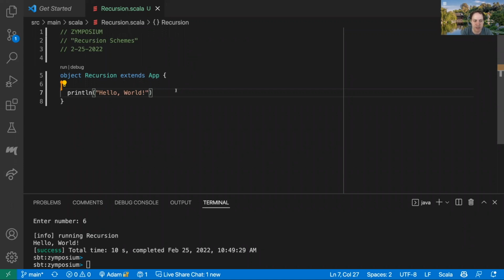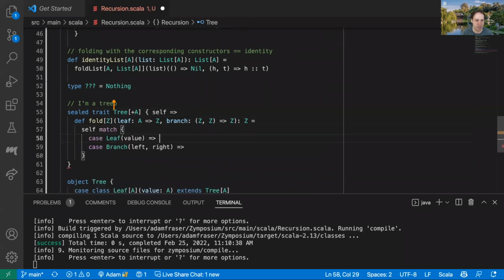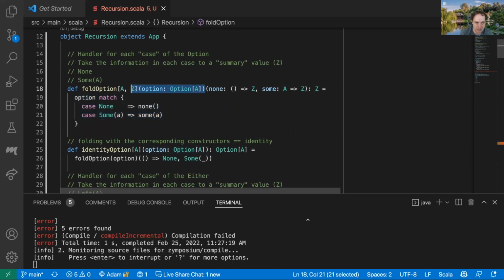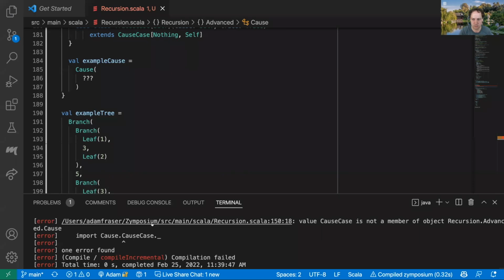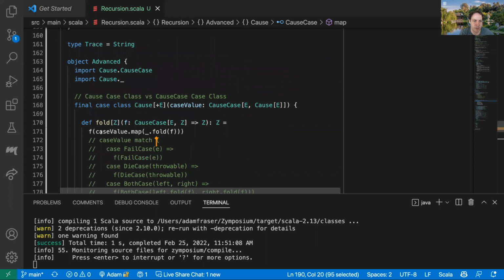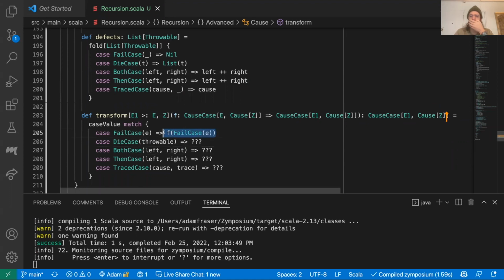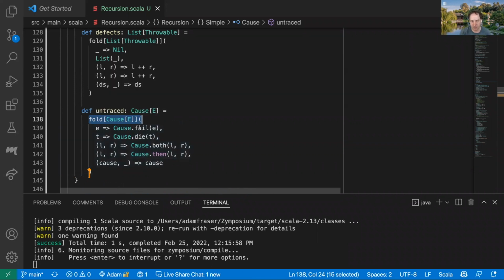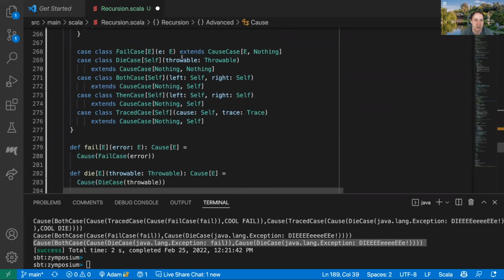Zymposium - Recursion Schemes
This week we will be learning about recursion schemes. We will see how they let us separate describing the recursion we want to do from the recursive data structure itself.

We'll also learn an accessible way to encode this and see how it is already being used in some places you may not even realize!